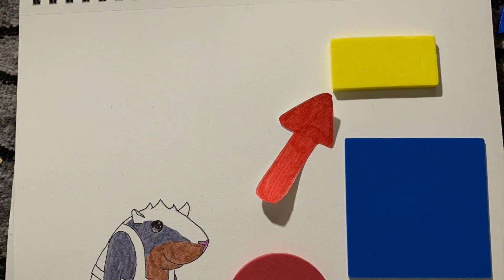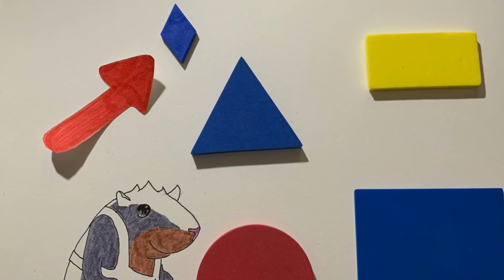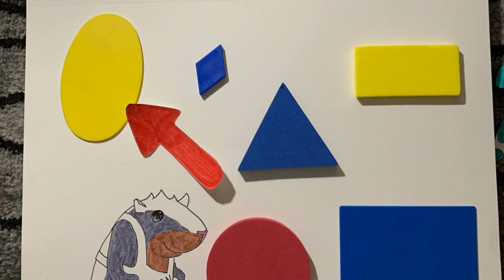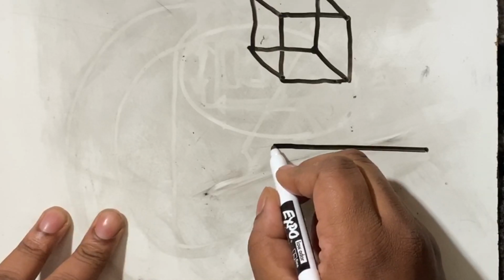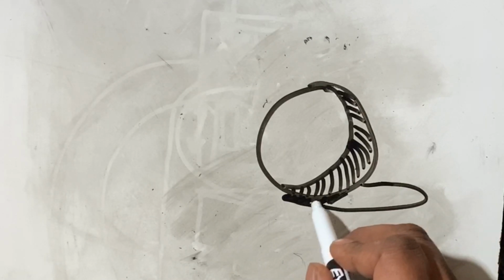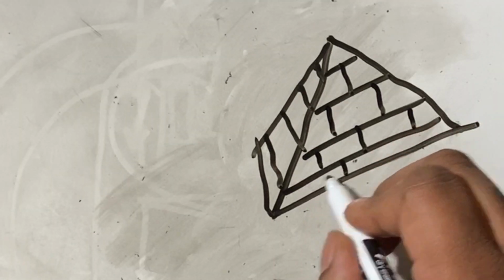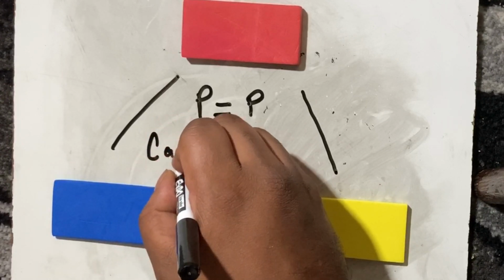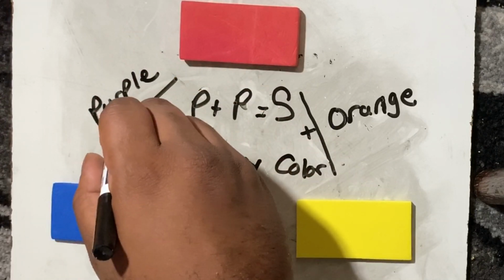K and 1st Grade: Art Lesson 1 - Shapes and colors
In a time of uncertainty, educators are finding creative solutions for keeping our student's brains growing.  We miss you all!